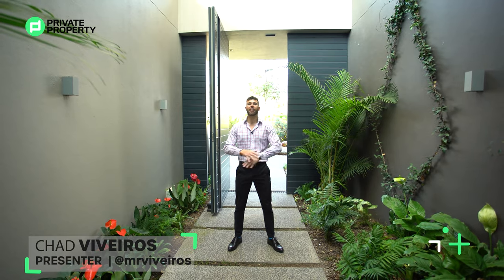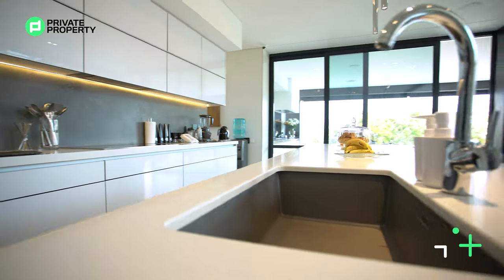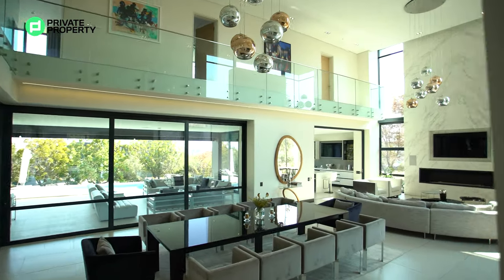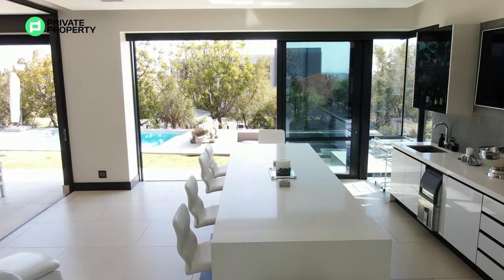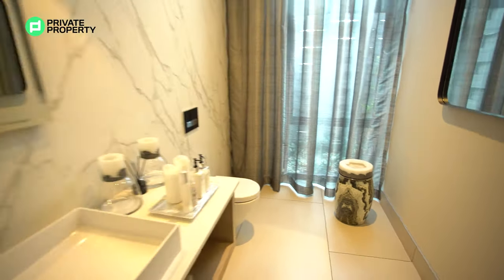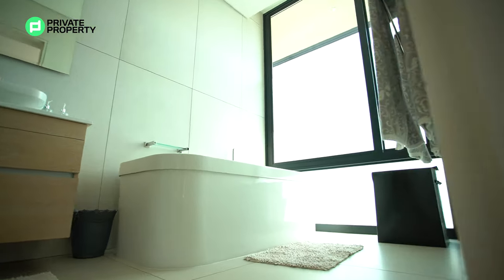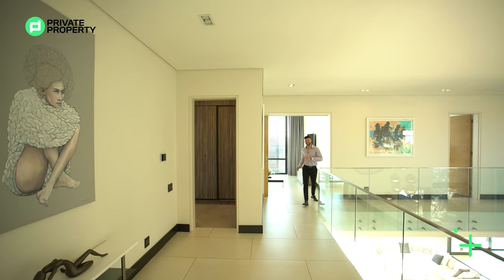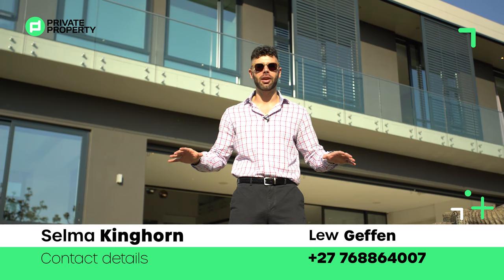R30,000,000 Modern Mega Mansion In STEYN CITY Will Amaze You I HOME TOUR I Real Estate Investment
Price: USD 601,056.68 🇺🇸
Price: EUR 524,907.91💶
Price: GBP 444,220.94 🇬🇧
Price: ZAR 30,000,000 🇿🇦

Be bewildered as we explore this 4-bedroom and 4-bathroom neoteric take of a home in the heart of Steyn City. Offering a luxurious way of life along with an array of amenities all on-site. This home and location are made for a family’s yen to be a part of a rooted community.

Tune in to the Home Shopper Show tonight at 8 pm to experience the magnificence of this home and its incredible features.

Company: Lew Geffen
Agent: Selma Kinghorn